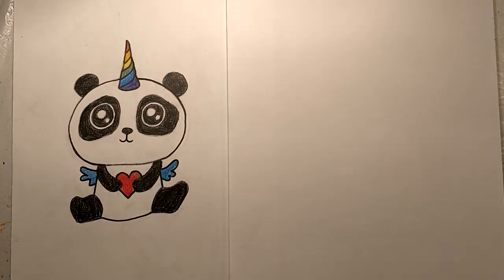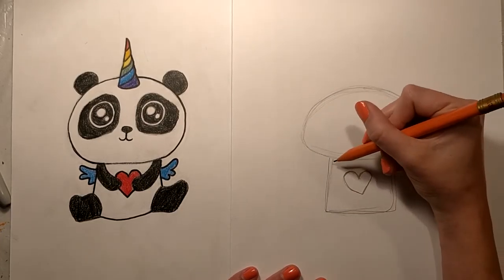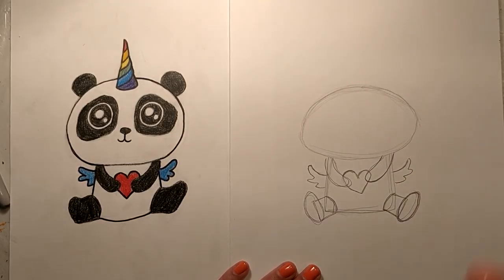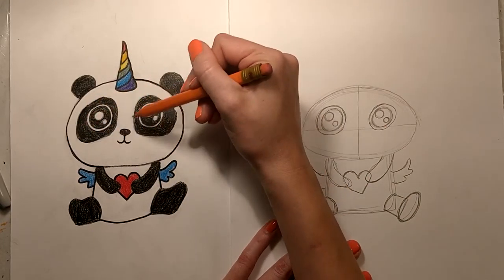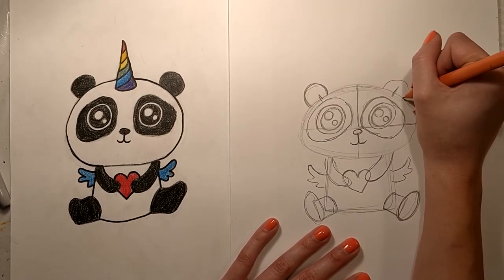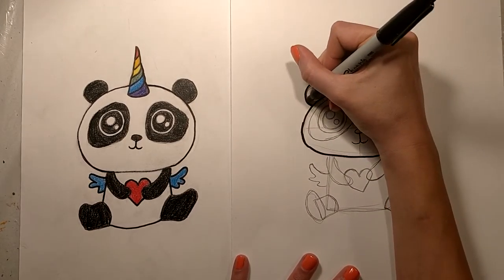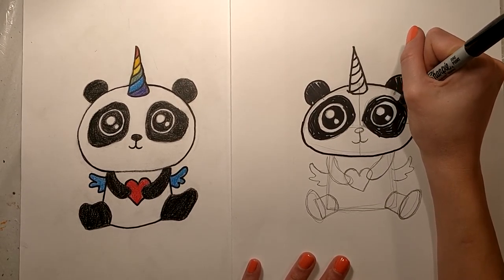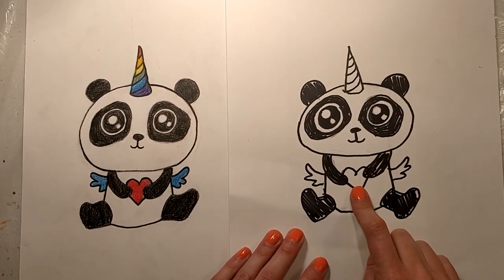How to Draw a Pandacorn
Learn how to draw a magical pandacorn! This video is perfect for kids of any age! Grab a pencil and let's bring a pandacorn to life!

Supplies:
Pencil & Paper
Black Sharpie
Markers or Colored Pencils (Optional)